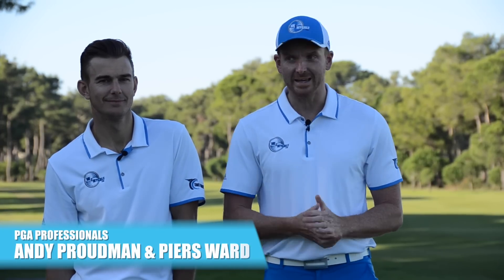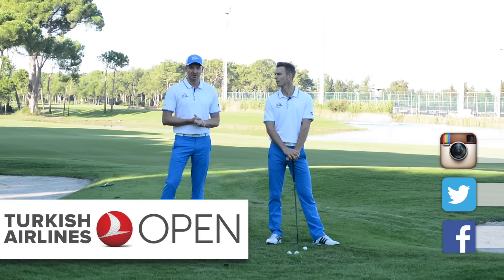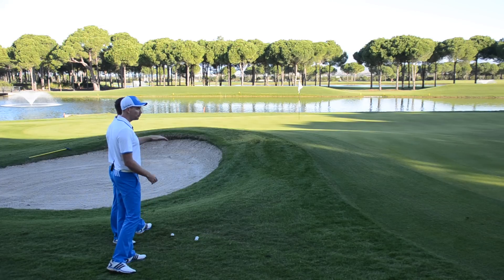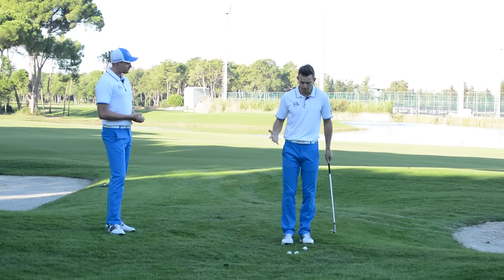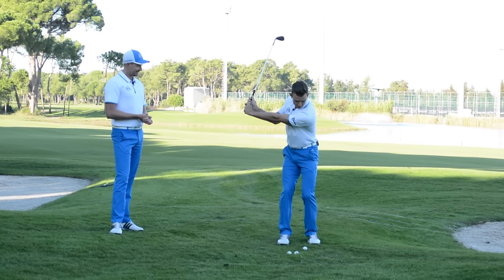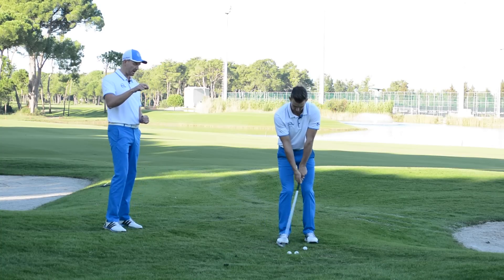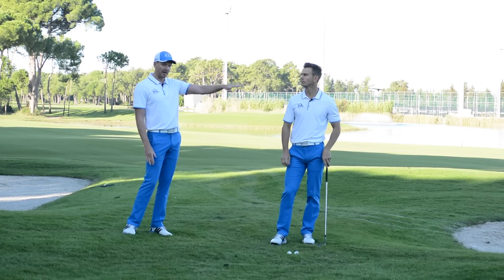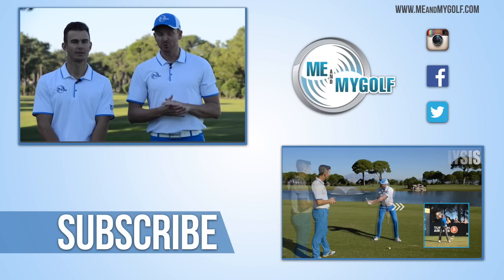PLAY A HIGH SOFT LANDING PITCH SHOT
Check out our exclusive Golf Schools by clicking here🏌️⛳ PLAY A HIGH SOFT LANDING PITCH SHOT